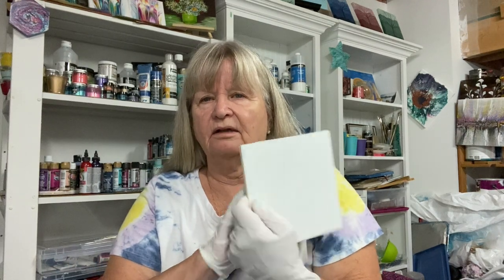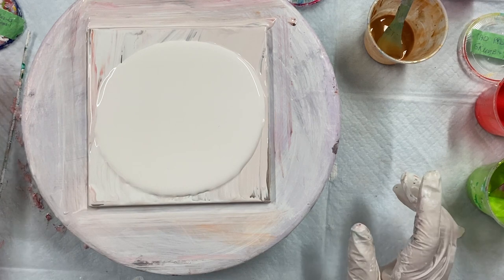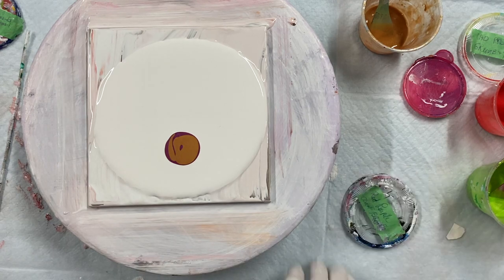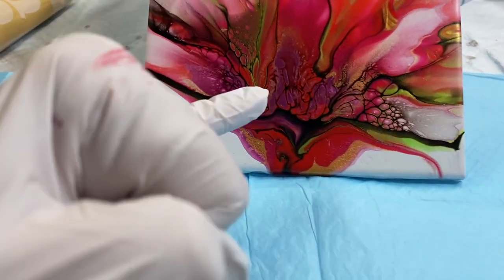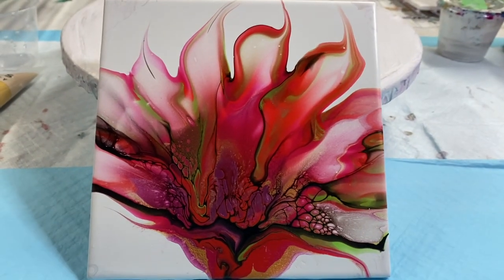(1001) Simplistic Bloom Technique~Pretty Results~Acrylic Paint Pouring~Recipes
Simplistic bloom fluid art. Inspired by NikiD Art
My cell activator, 50-50 with Floetrol and Austrailian Floetrol, then i add it to amsterdam paint. 1 part paint to 2-3 parts floetrol Mixture.
Bloom mixture used for this video.
See more Recipes Below.
Join our new Facebook Group, Acrylic Pouring's and Art,  by Carole's Art Room and Art by Susan King

I will upload MON. TUE. WED. and THUR.  Sunday 10.00 or 11.00am.

My Pillow;  Beautitone signature, eggshell, or satin white  house paint, white or black.
My PM; changed so, 3 parts Beautitone semi gloss, untinted clear base, house paint, to  1 part Minwax Polycrylic varnish and 1 pt JoSonja gloss, or all JoSonja Gloss Varnish, this is for tube paint, less varnish for pigments and fluid paints.